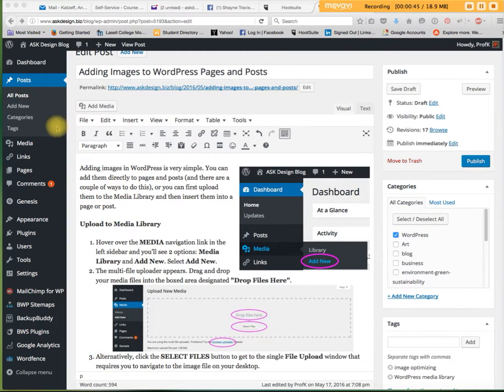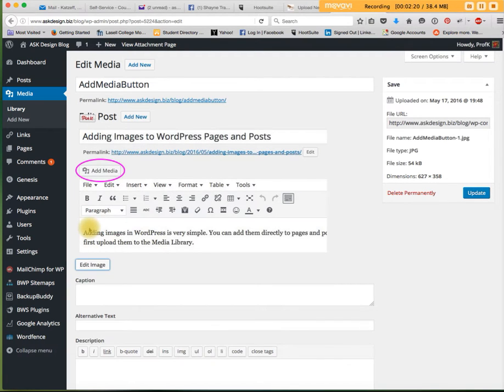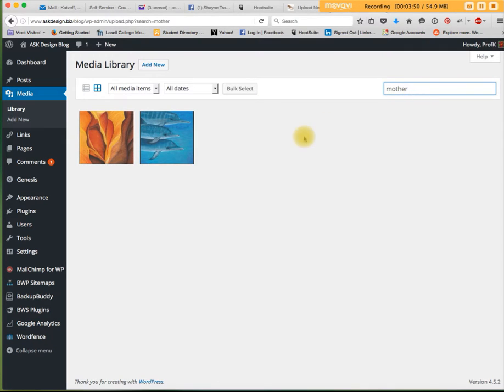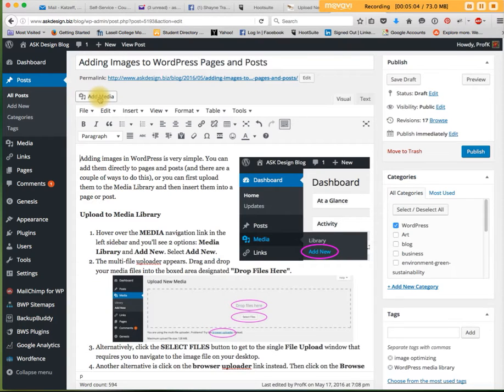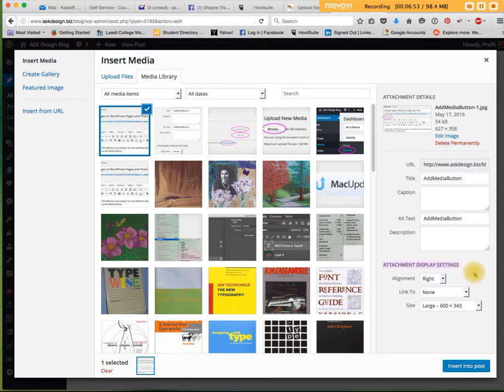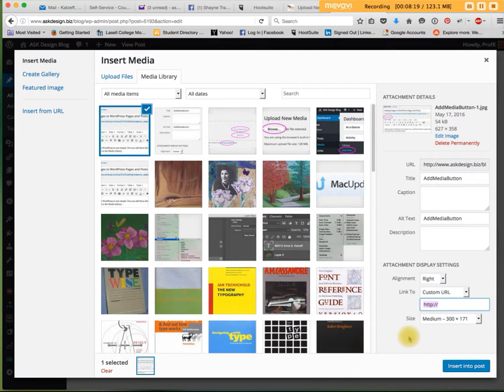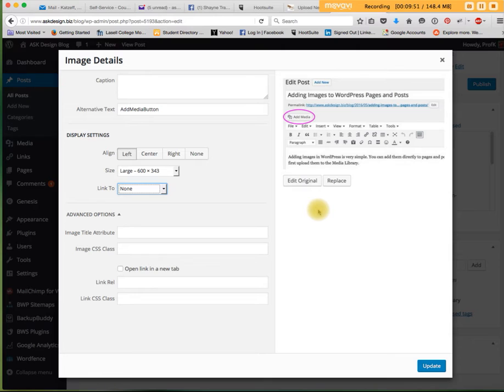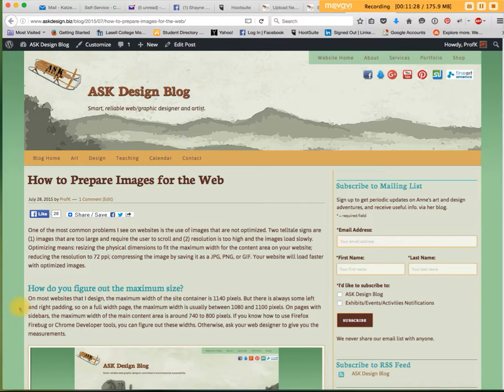Adding Images to WordPress Pages and Posts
Adding images in WordPress is very simple. You can add them directly to pages and posts (and there are a couple of ways to do this), or you can first upload them to the Media Library and then insert them into a page or post.